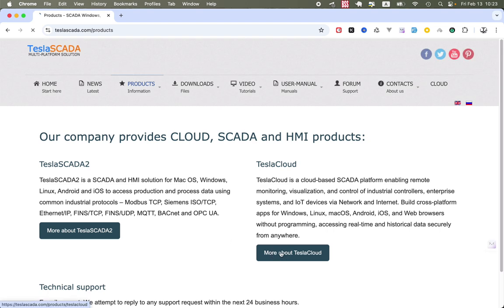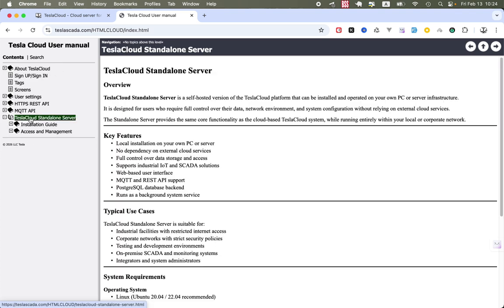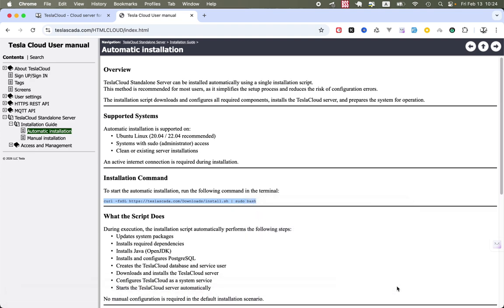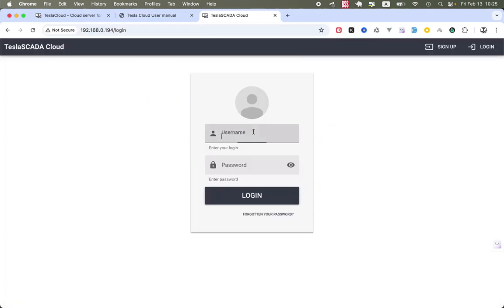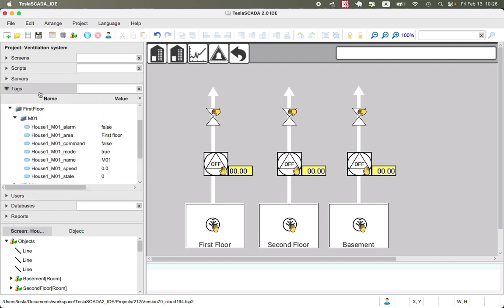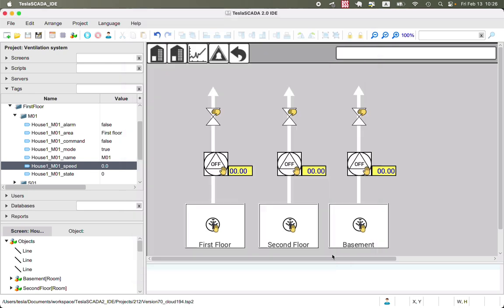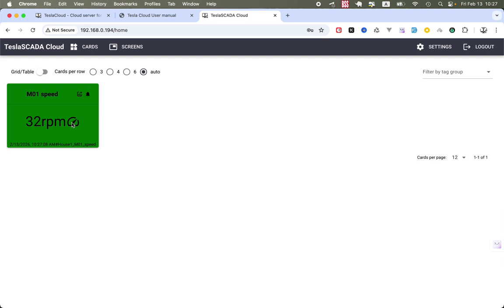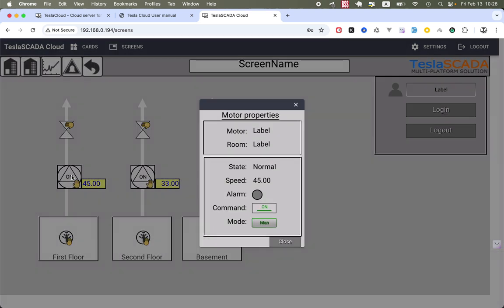TeslaCloud. Introduction.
Welcome to the official introduction of TeslaCloud Version 1.0.

In this video, we provide a complete overview of TeslaCloud and walk you through everything you need to get started. You will learn:

What TeslaCloud is and its key features

System requirements

How to quickly launch and start using the platform

This guide is designed to help new users set up TeslaCloud smoothly and efficiently, whether you're deploying it for development, testing, or production environments.

By the end of this video, you’ll have TeslaCloud installed and running in just a few simple steps.